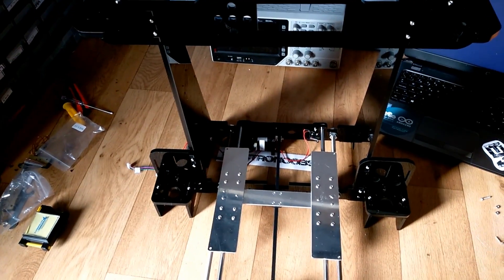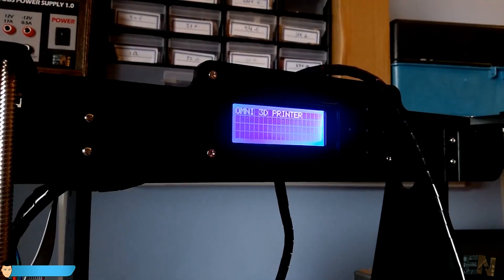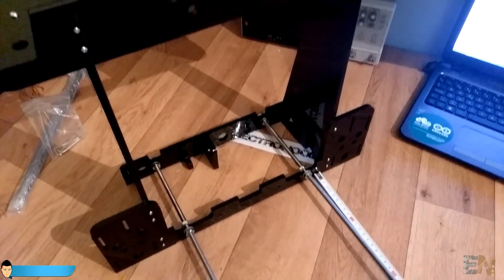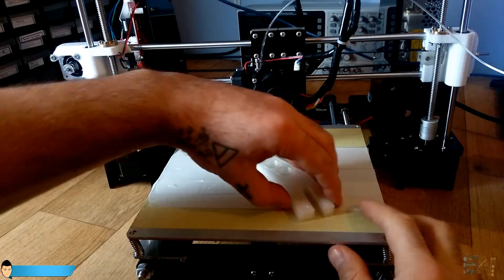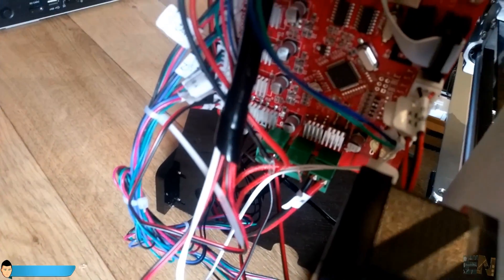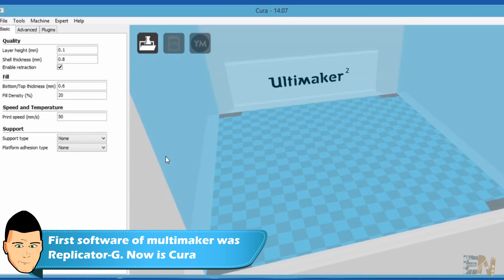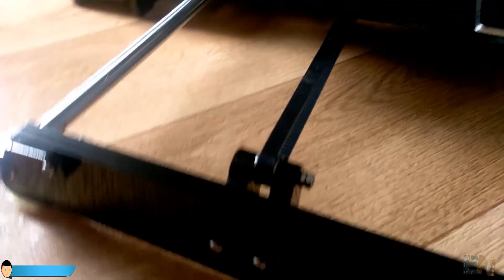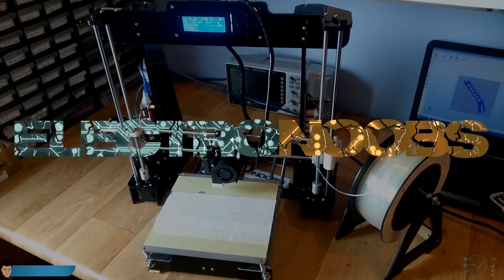My first impresion of Anet A8. Cheapest DIY 3D printer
This is the Anet A8. It's the same as the Prusa i3 but a newer generation. Almost all the parts are improved. The kit is so easy to mount and use. Everything fits perfectly. So this video is my first impresion on this nice cheap 3D printer kit.